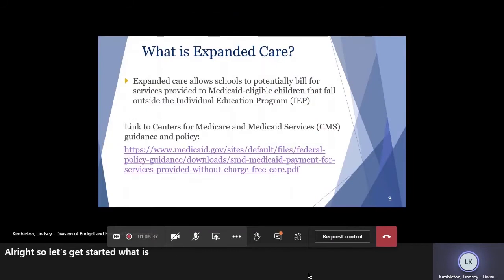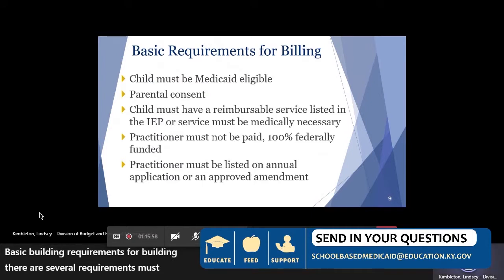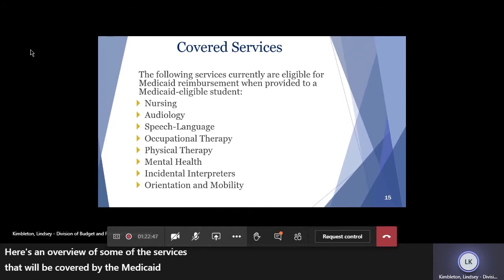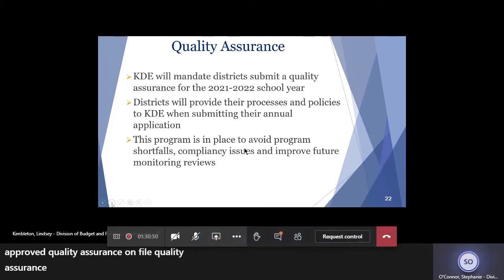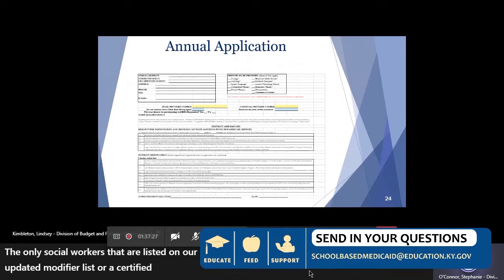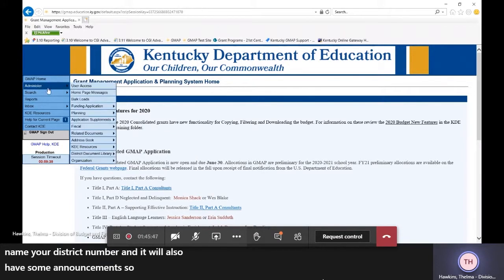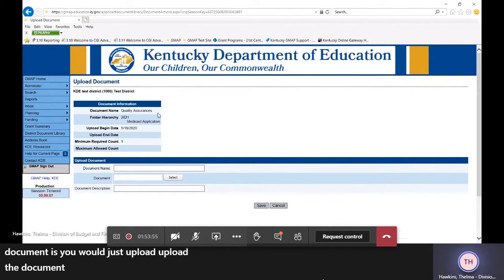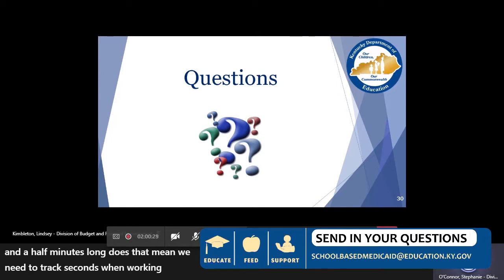Medicaid Expansion Webcast (Part 1)